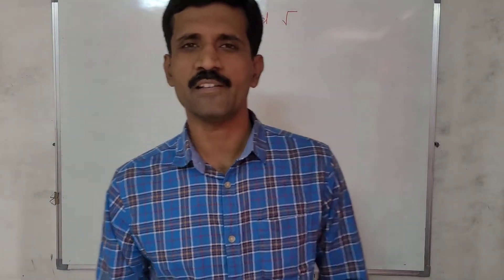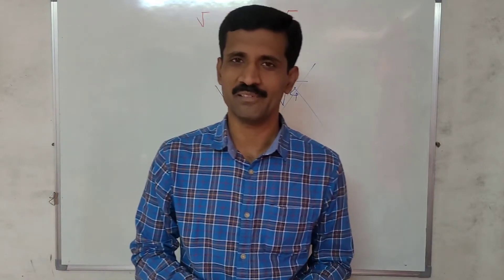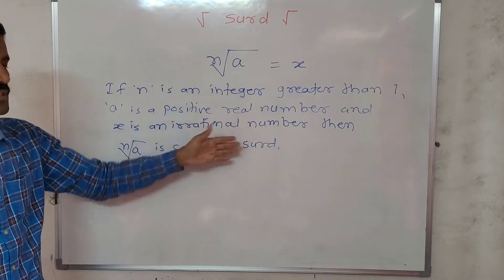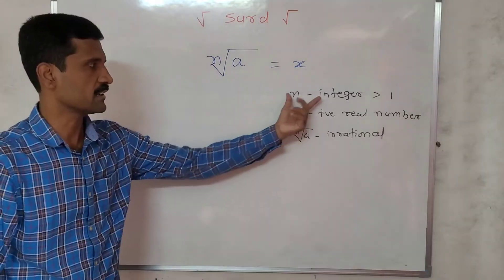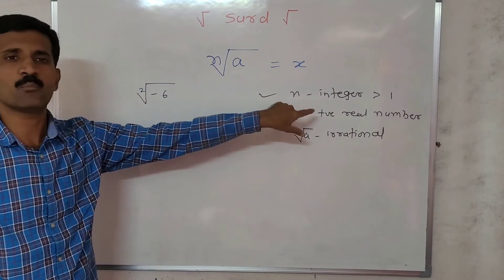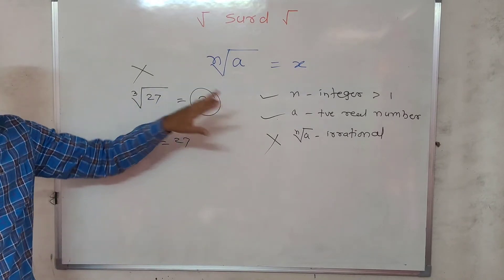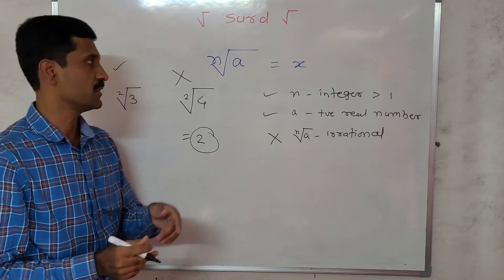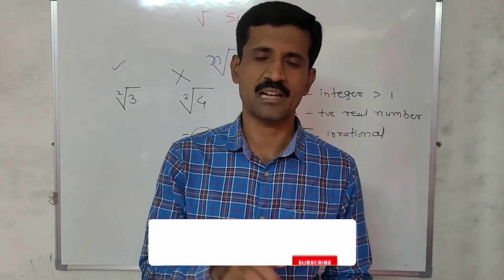What is the surd? - Basic concept -Class 9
to know the basic concept of a surd